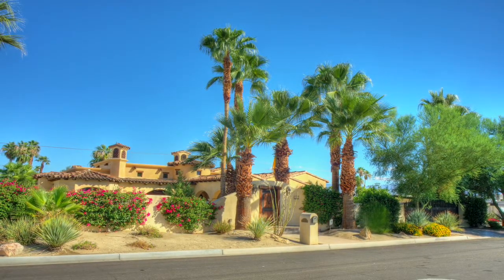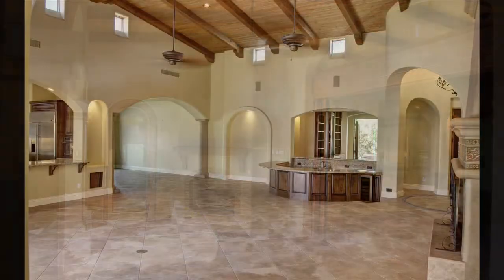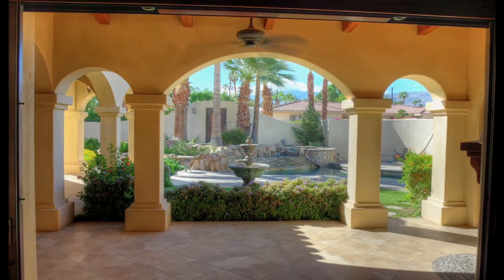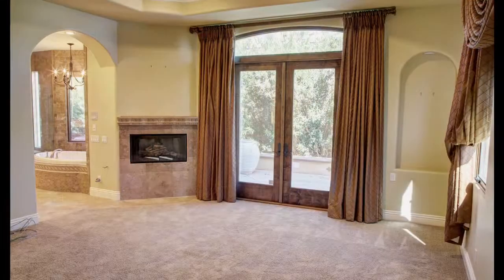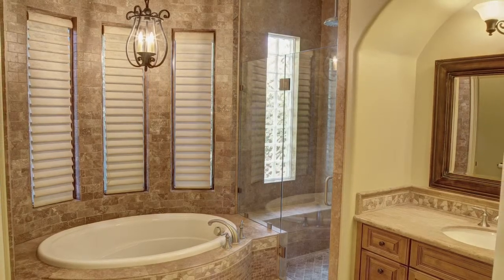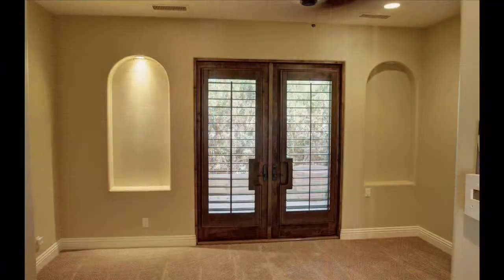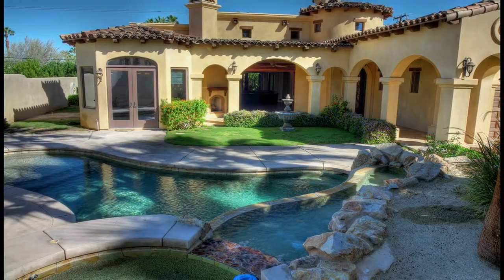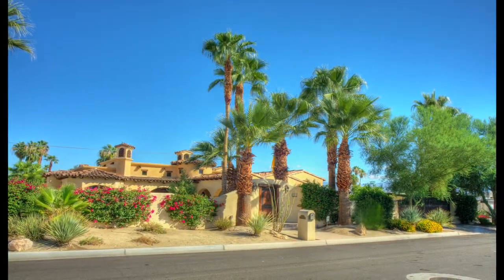South Palm Desert Home, Ca.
4 bed / 4 bath   Over 3700 Sq. Ft.
Plus Office/Library